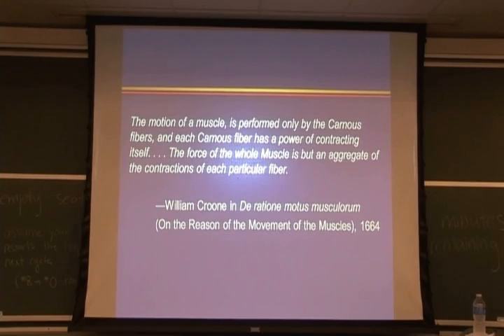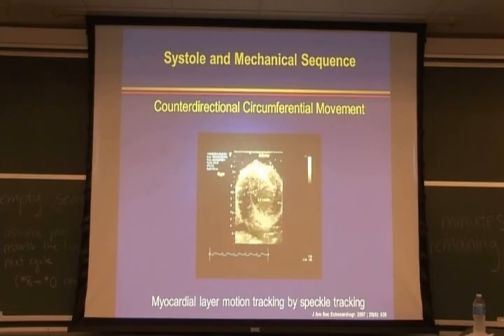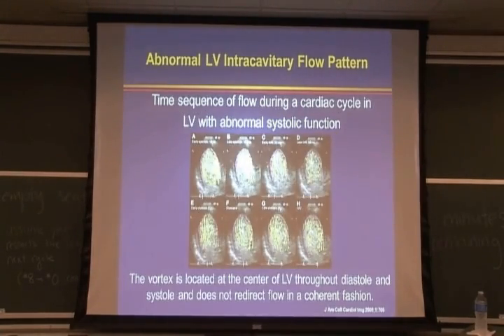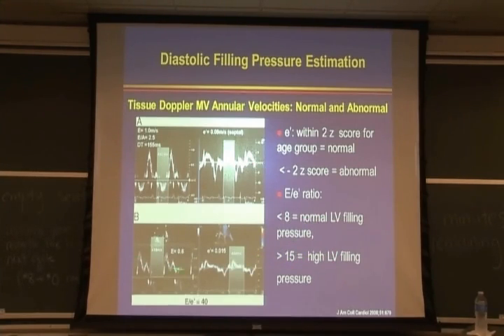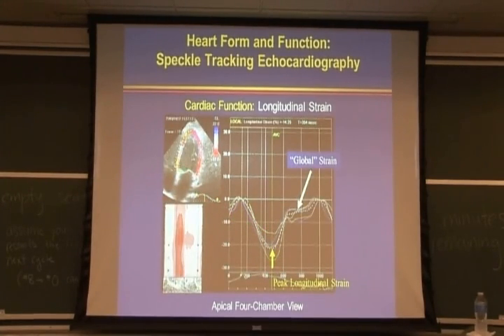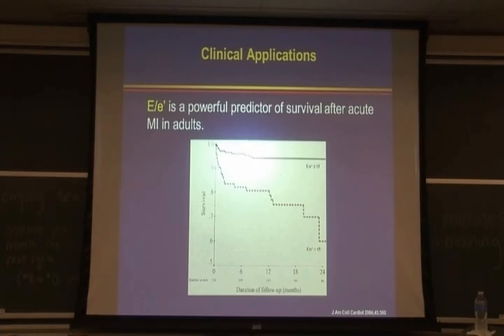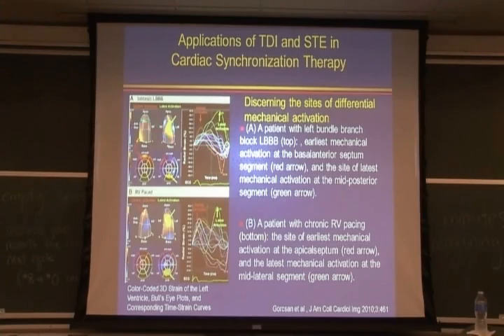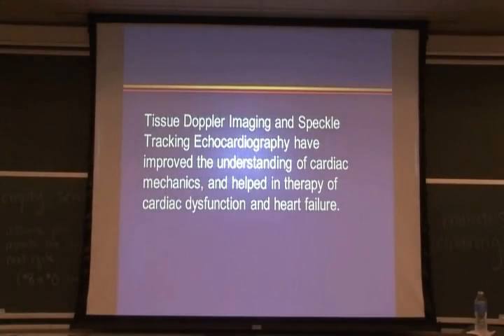CBAC Seminar - Guatam K. Singh, M.D., M.R.C.P., October 25, 2010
Speaker:
Guatam K. Singh, M.D., M.R.C.P.
Pediatric Cardiologist, Director, The Preventive Cardiology Clinic, St. Louis Children's Hospital, and Associate Professor, Washington University School of Medicine, St. Louis, MO

Seminar Title: "Application of Tissue Doppler and Speckle Tracking Echocardiography in Clinical Cardiac Practice and Cardiac Resynchronization Therapy"